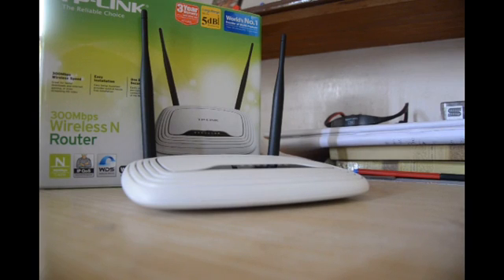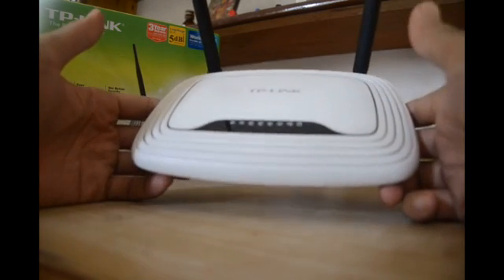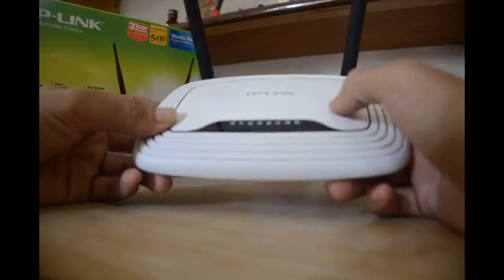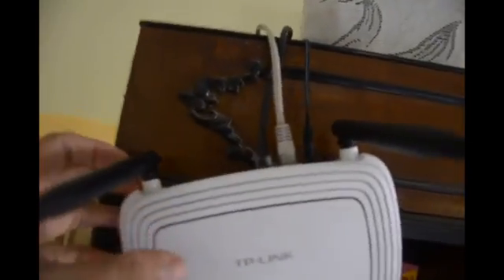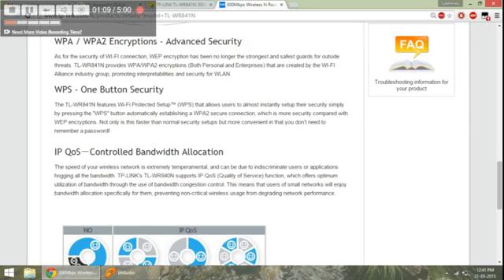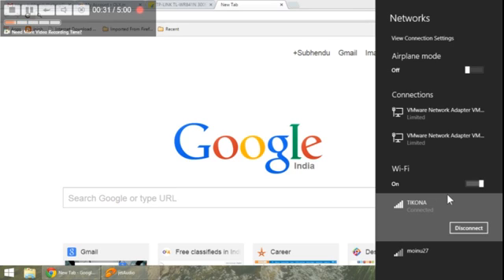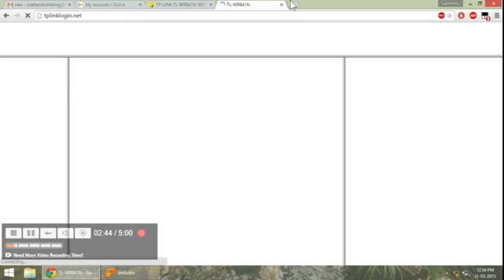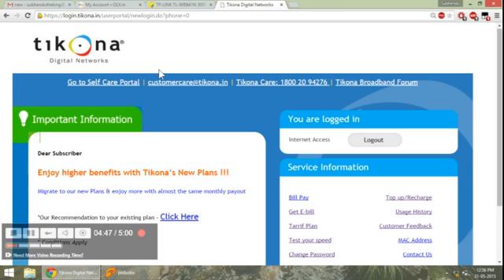‪‎TP LINK‬ | TL-WR841N 300Mbps Wireless N ‪‎Router| Review‬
This is TP-LINK TL-WR841N 300Mbps Wireless N Router review. TP-LINK TL-WR841 N is a budget double antenna wireless modem.
It supports iEEE 802.11N standards and can work with transfer speeds of upto 300mbps. In this video we take a close look at the device, its design, features and also a basic run down as to how to setup the modem for home use with a DSL connection.

Best deat at Amazon